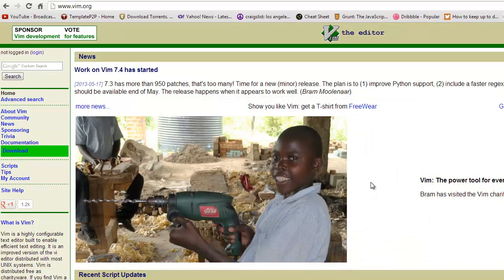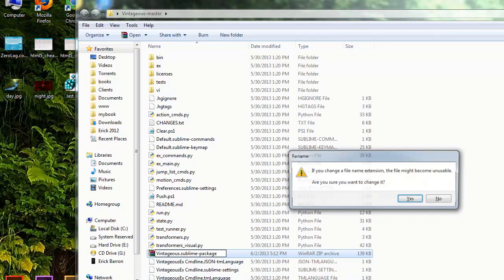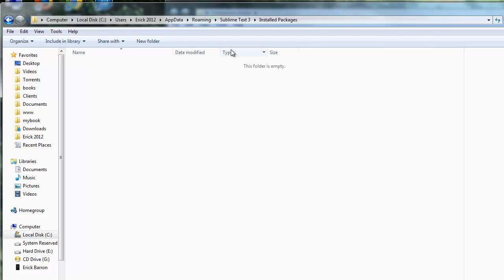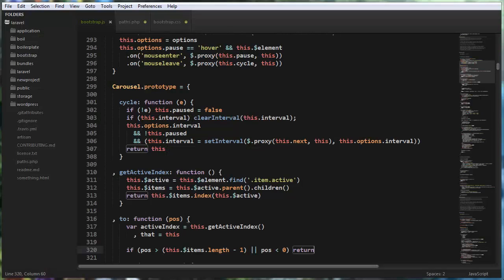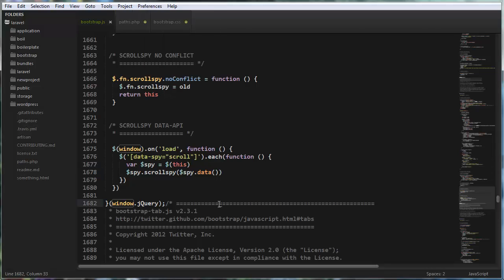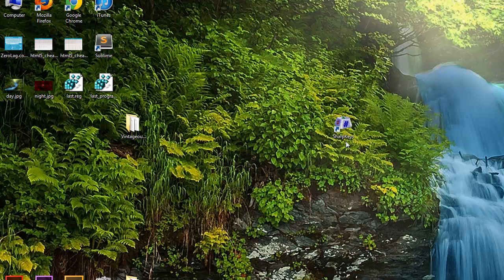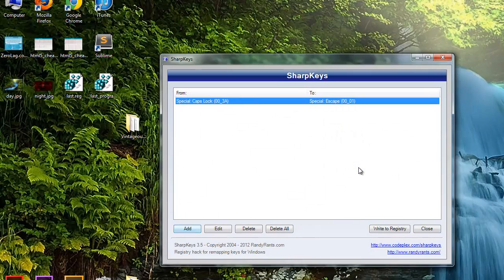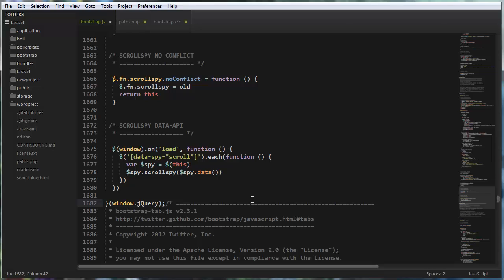Sublime Text 3 Package Vintageous - sublime text 2 VIM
Sublime text 2 has a build in package for vim support known as vintage mode but it falls short on vim movements and overall quality. Because of this the SUBLIME TEXT 3 community developed an editor plugin called Vintageous, it has full functionality of that of VIM and it's much faster. Installing is trivial, which I explain on the video, you can get the sublime text 3 plugin here.

Once you have it installed the next step is to be more productive and map your cap-locks key to the esc key. This will give you access to normal mode without the need to remove your hand from the keyboard. You can use Windows registry or better download Sharpkeys at
Linux users should be able to change their key under the keyboard preferences as well as Mac OS users.

sublime text 2 Package
sublimetext 3
sublime text 3
sublime text 3 packages
download sublime text 2.0
API
sublime text vim
sublime text vintagious
sublime text 2 vintage mode
sublime text 3 vintage mode
sublimetext vim
sublime text vs vim
forums
vim vs emacs
keybindings
bindings
mode
sublime 2 vintage mode